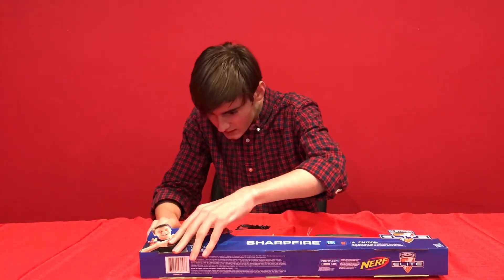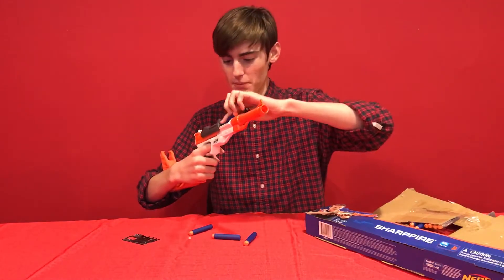Unboxing the DEADLIEST WEAPON?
rebox therapy, dont @ us